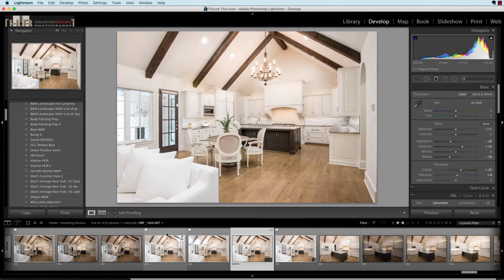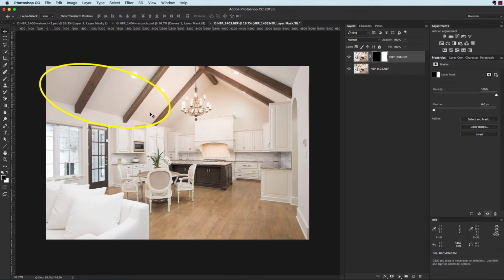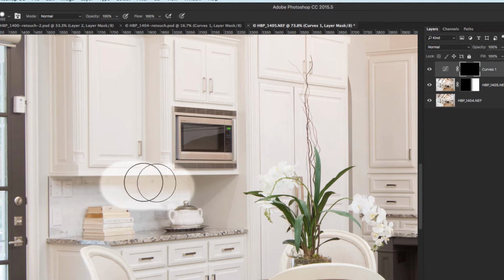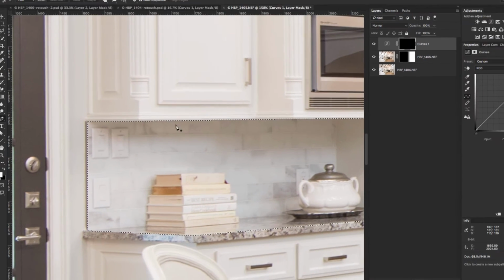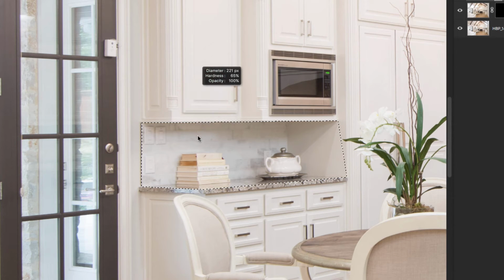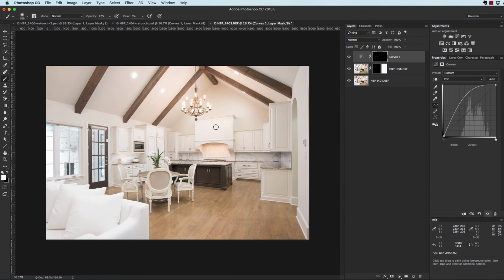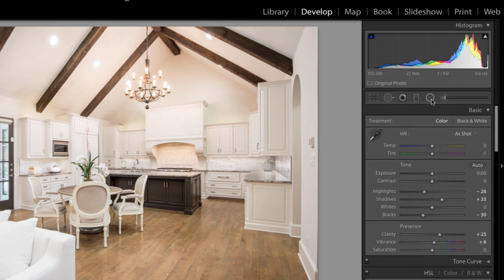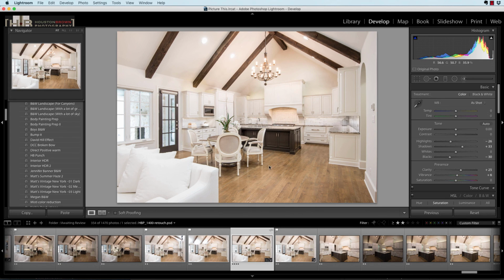Blending lit areas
In this video I will show you how I blended two different lit areas of the same room and also how to create artificially lit countertops. Also in this video are a few tips about how to quickly resize your brush and adjusts the softening as well as quickly adjusting the flow in transparency of the brush.